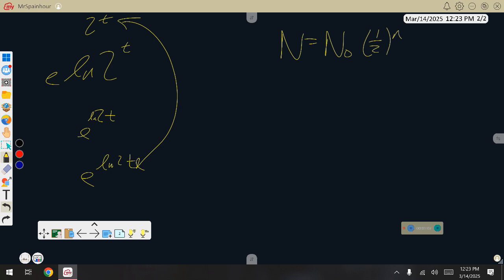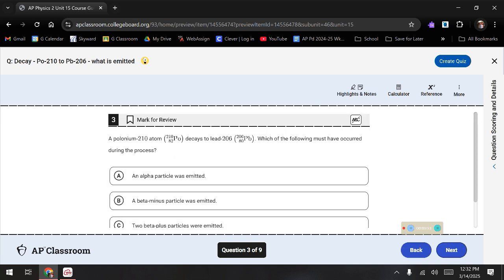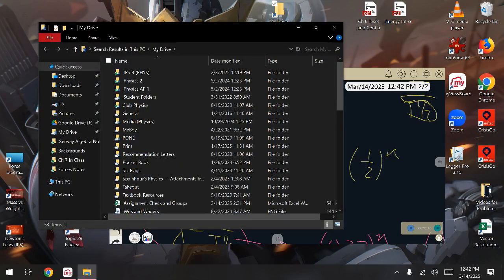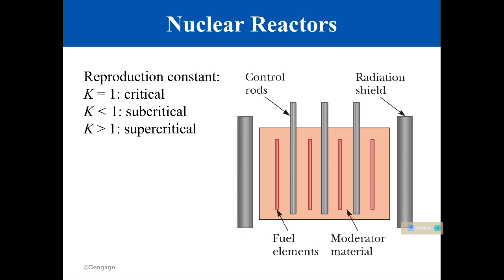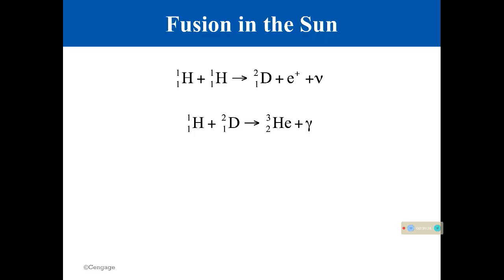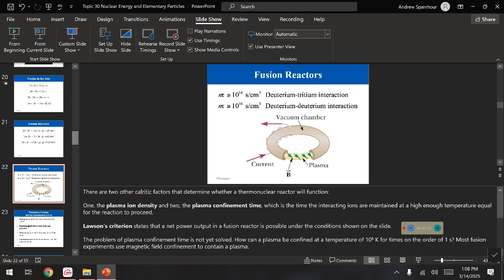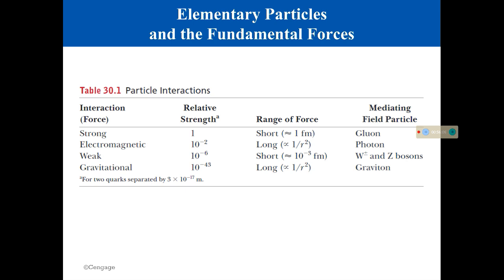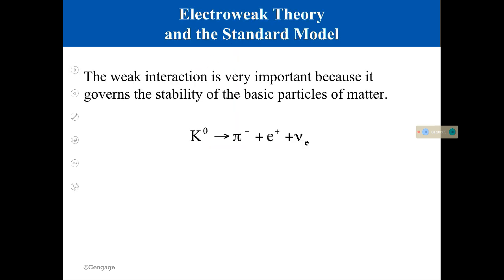Ch 30 Nuclear Energy and Elementary Particles